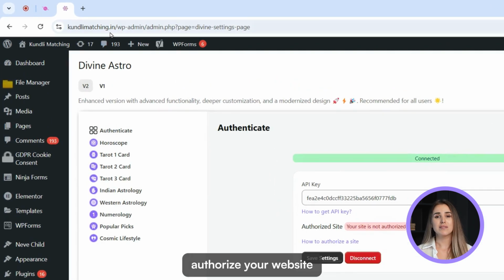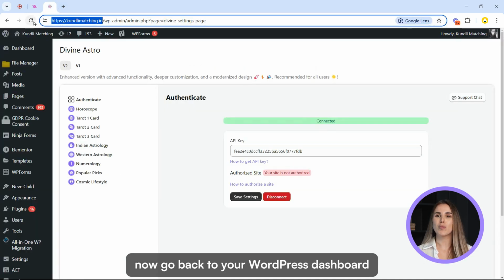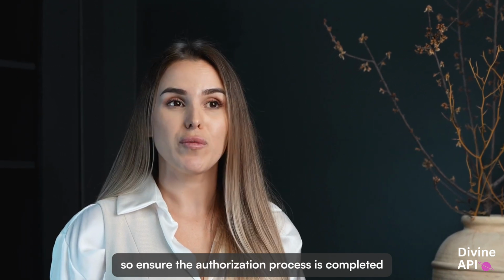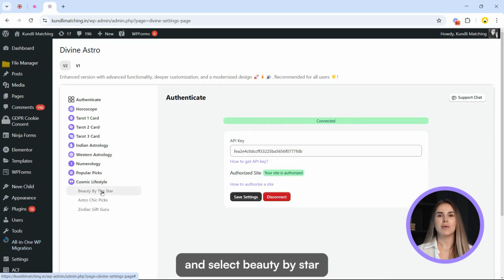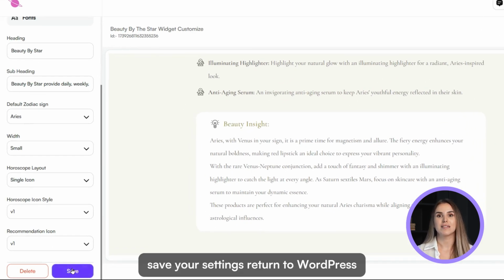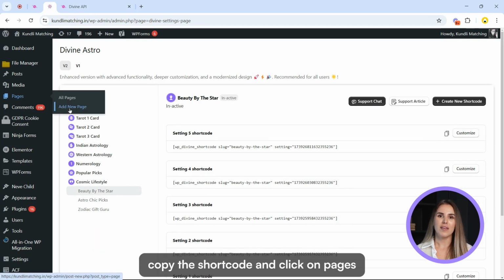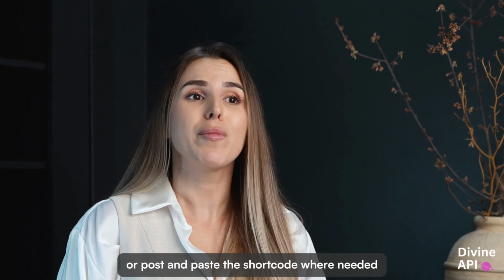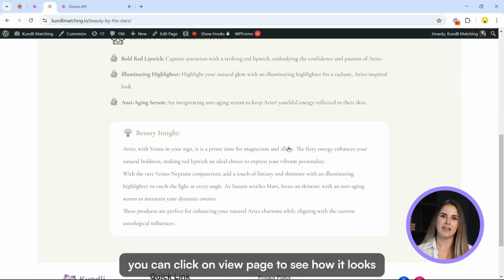Cosmic Lifestyle Widget | Divine Astro WordPress Plugin | Divine API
In this tutorial, we’ll guide you through installing, setting up, and customizing the Cosmic Lifestyle Widget using the Divine Astro WordPress Plugin. This widget provides users with personalized cosmic insights based on astrology, enhancing engagement on your website.

🎯 What You’ll Learn:
 ✔️ How to embed the Cosmic Lifestyle Widget using shortcodes
 ✔️ How to customize the widget’s design, colors, fonts, and layout
 ✔️ How to preview and publish the Cosmic Lifestyle Widget for your visitors